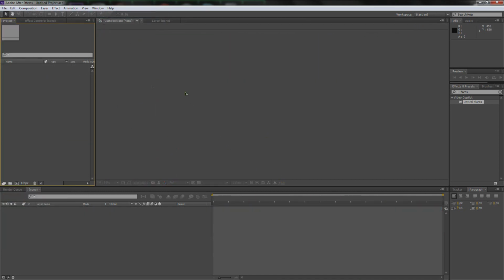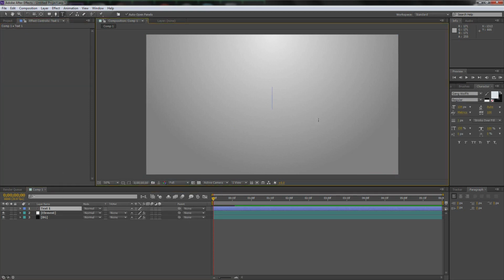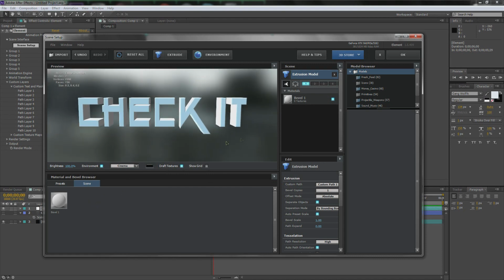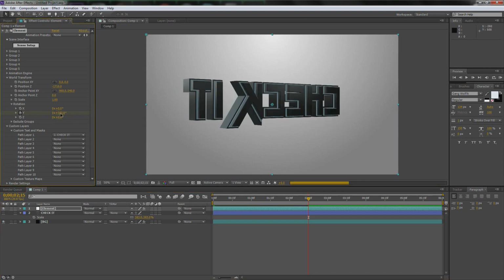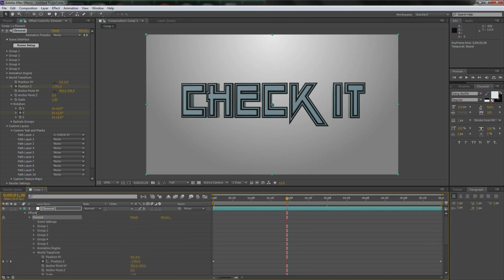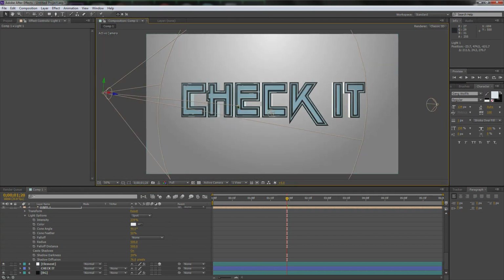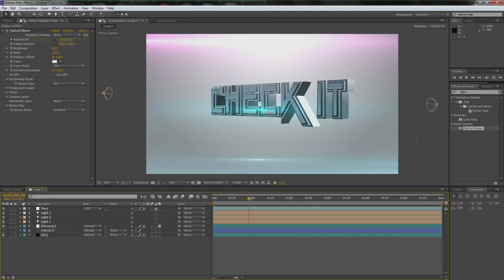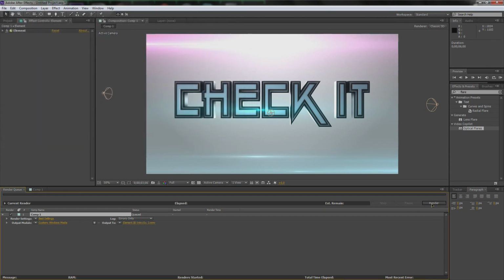Popular Intro - Element 3D | After Effects Tutorial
Today, Eli demenstrates how to use Element 3D to create a sexy looking popular intro =)

Stuff Used:

Shure SM7B
Blue Icicle
AverMedia Live Gamer HD
After Effects
Sony Vegas